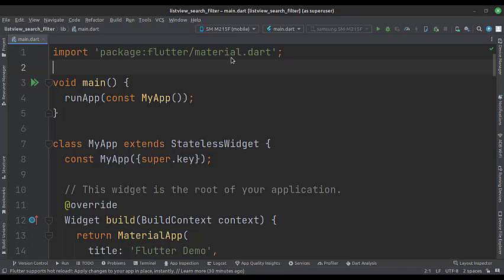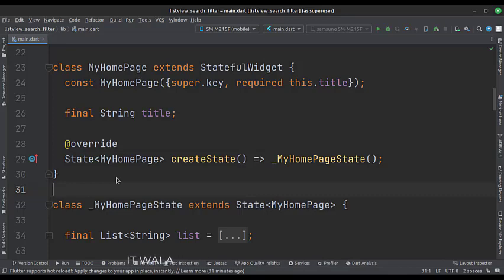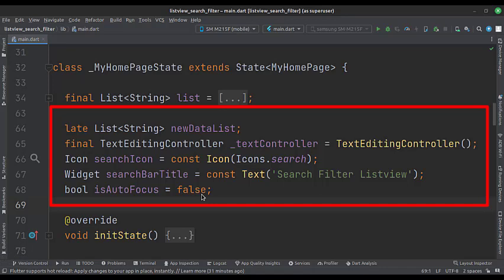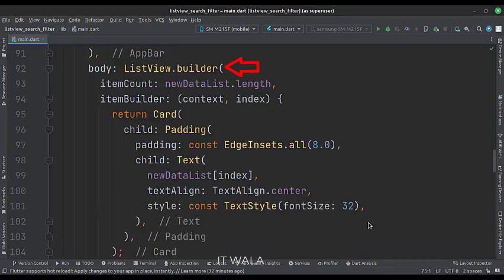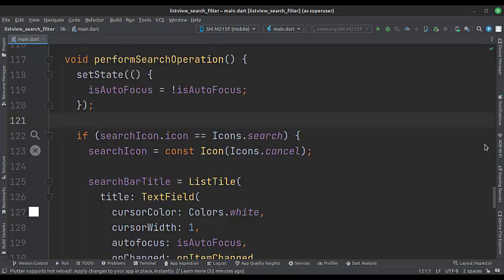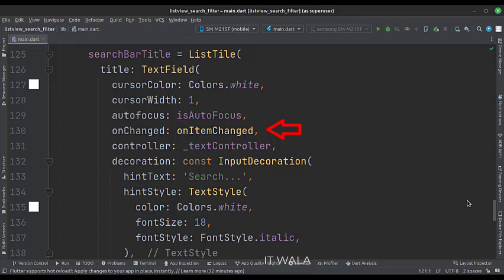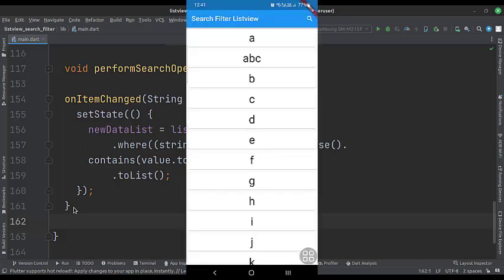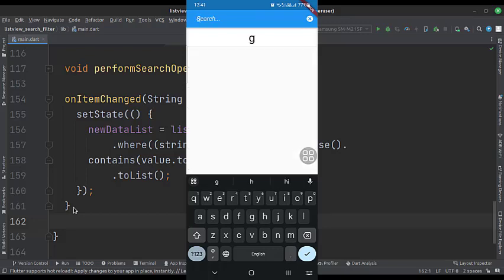🥳 FLUTTER ANDROID ~ 🥳 LIST VIEW SEARCH FILTER ~ 🥳TUTORIAL